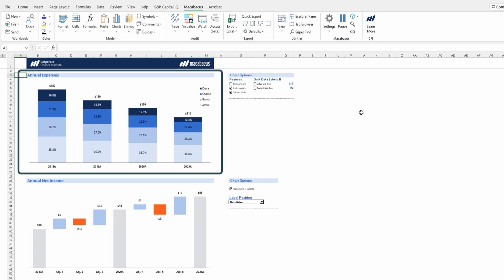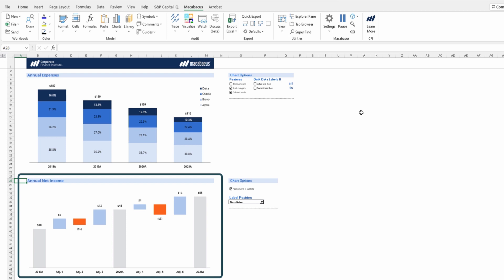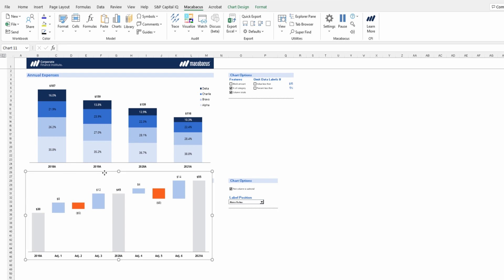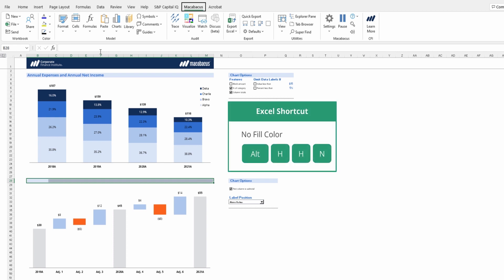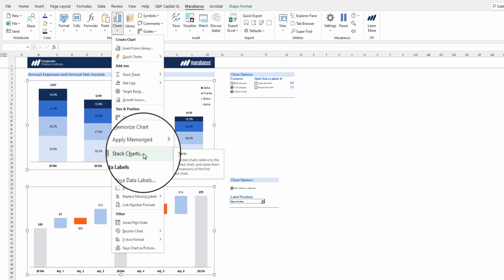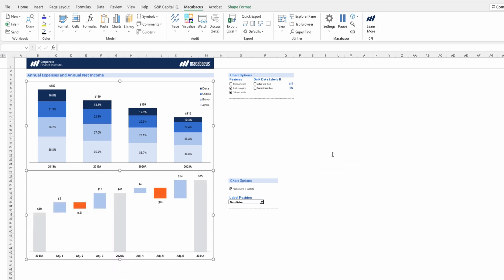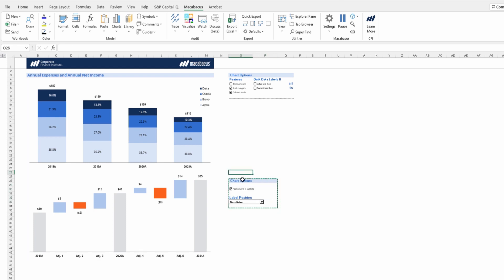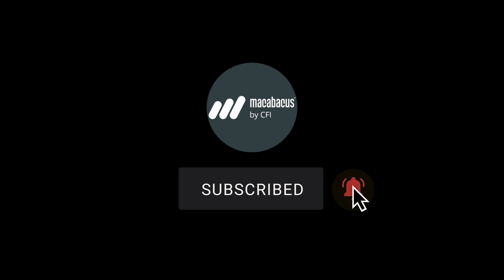Excel | Chart Tools Stack Charts | Macabacus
Use Charts Tools to Stack Charts. This tool can stack selected charts relative to the first selected chart. It will also resize the charts to the dimensions of the first selected chart. This can save an enormous amount of time when creating a dashboard on a financial model or Excel file.